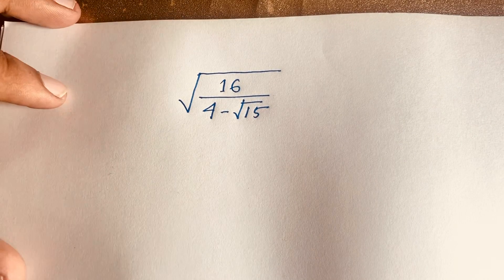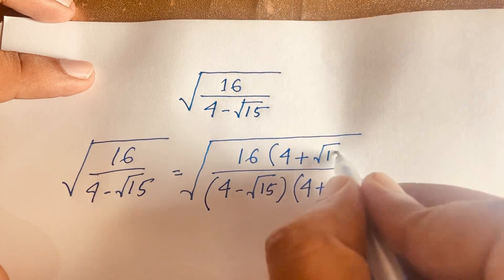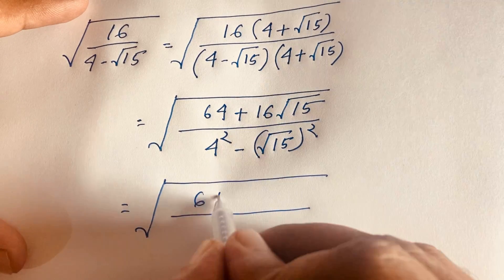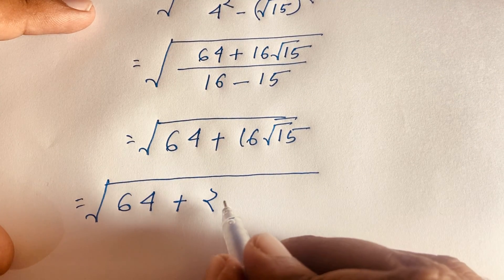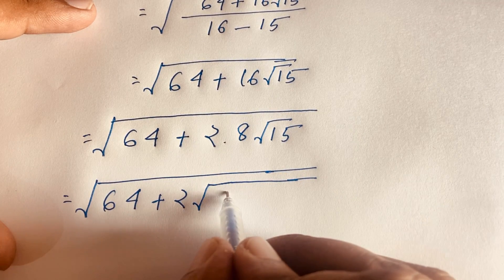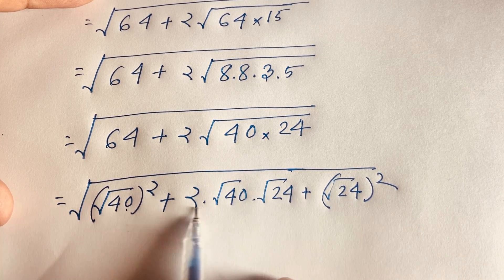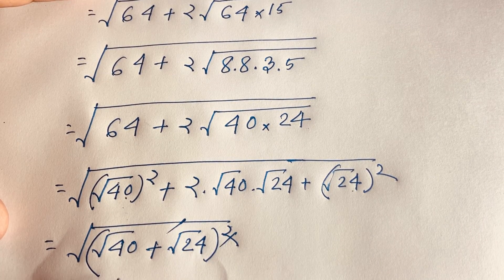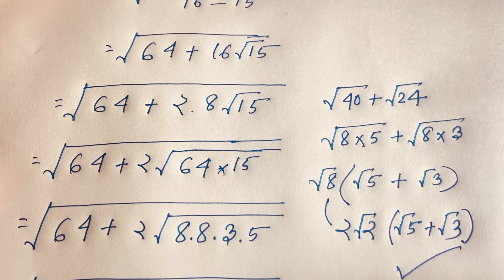Maths Olympiad | Simply Radical maths problems | Square root maths problems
A tricky radical maths problems.